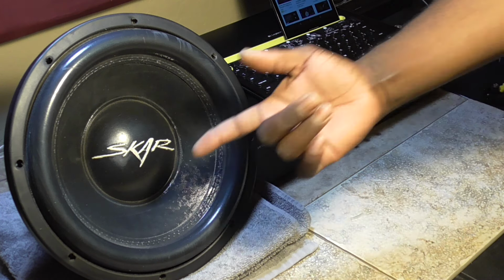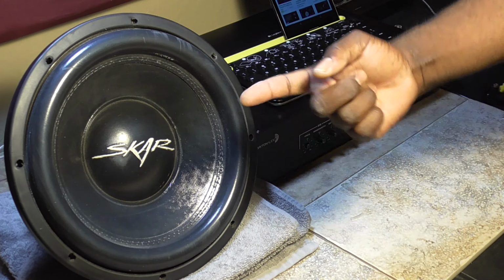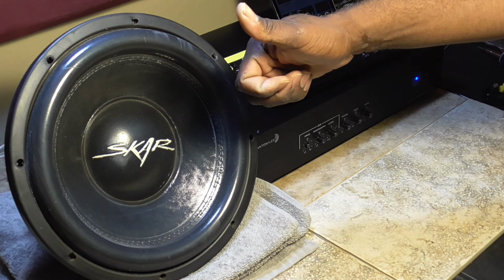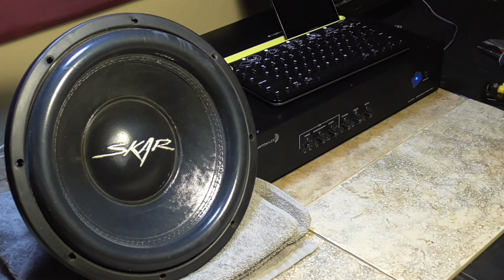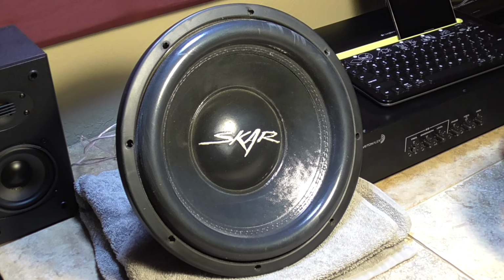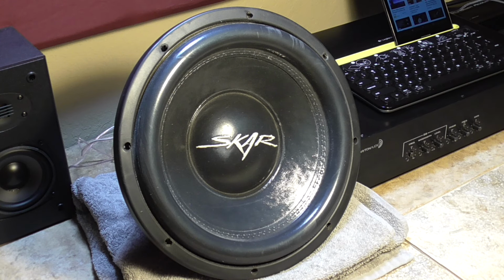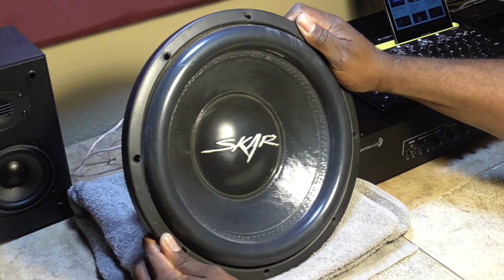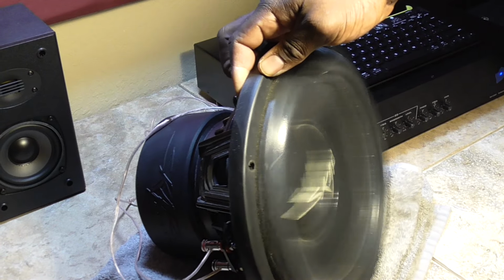Blowing Up The Skar XXV12 v2 - Part 2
This is the second result of me trying to blow up my skar VVX-12.